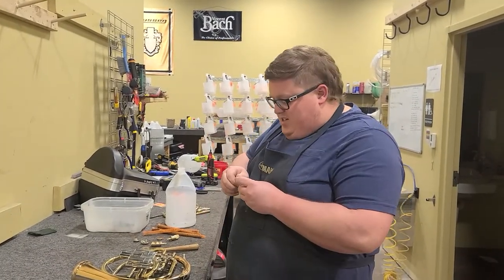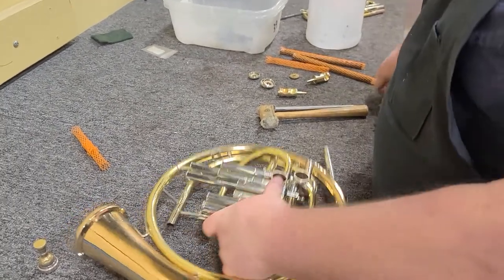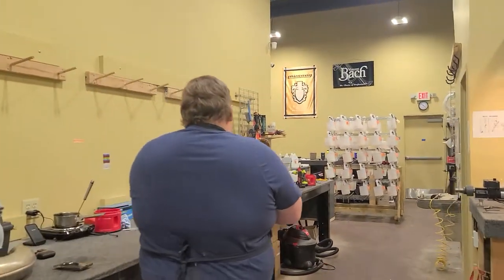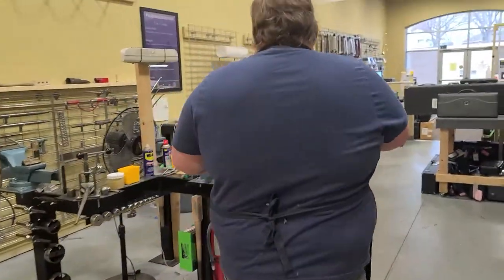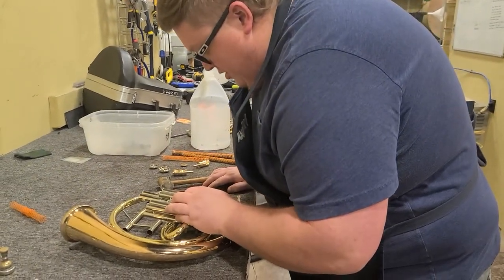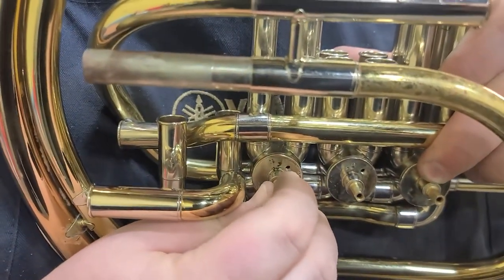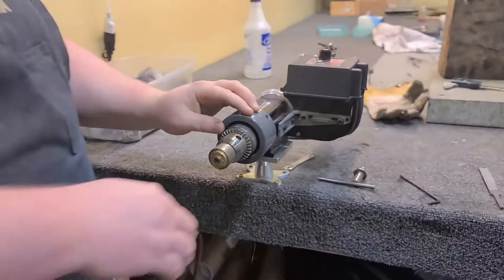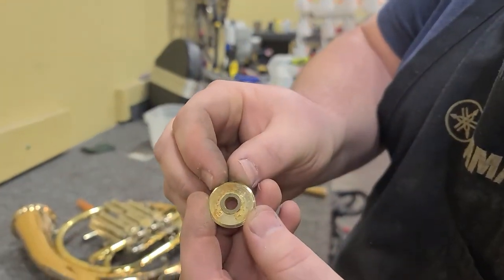French Horn Economy Bearing Refit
This video details the economical refitting of a french horn or any rotary band instrument valve.